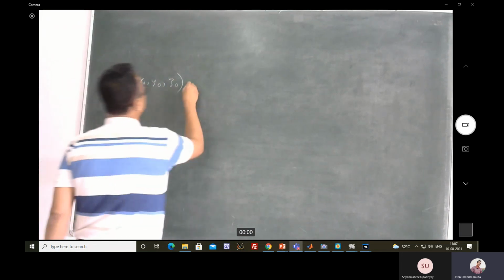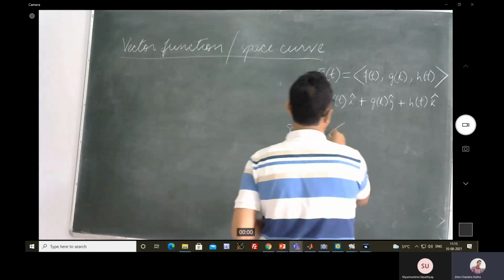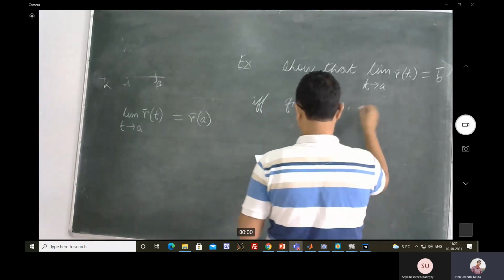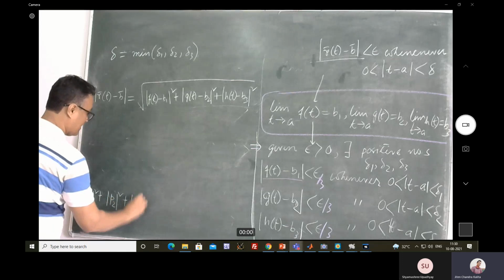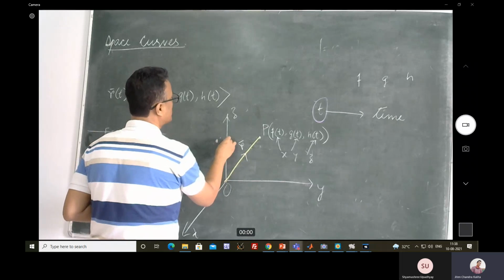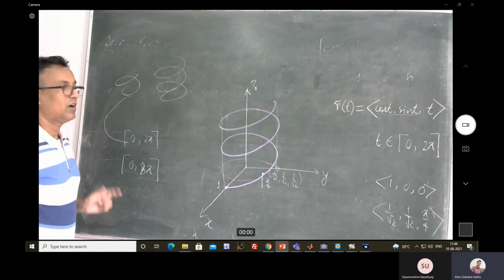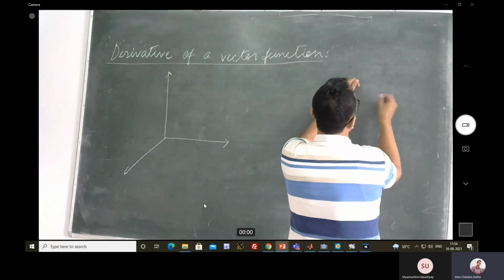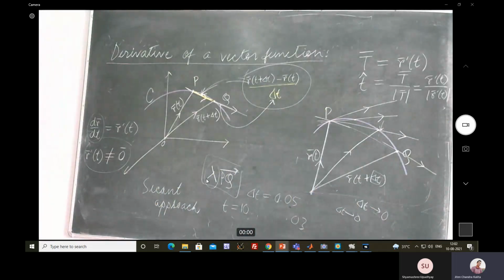Lecture 5: Vector functions, limit and continuity, space curves and derivative of vector functions.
In this lecture, we introduce the concept of vector functions and provide definitions of the limit and continuity of vector functions. We then introduce the important concept of space curves. Finally the derivative of a vector function and its geometrical interpretation is discussed in details.